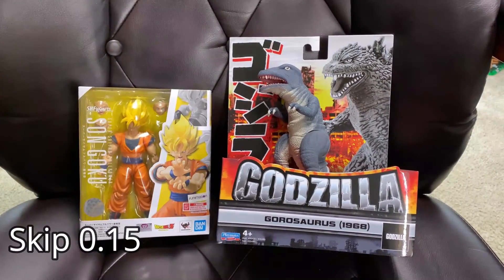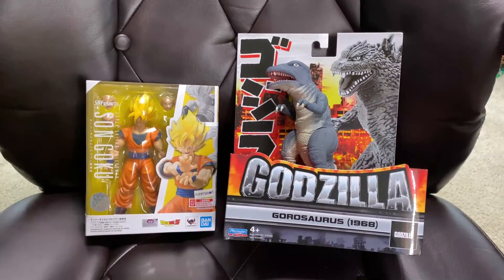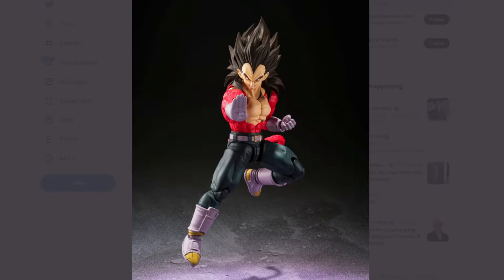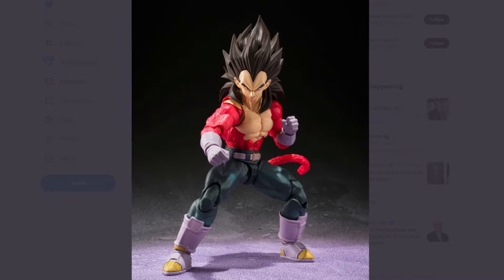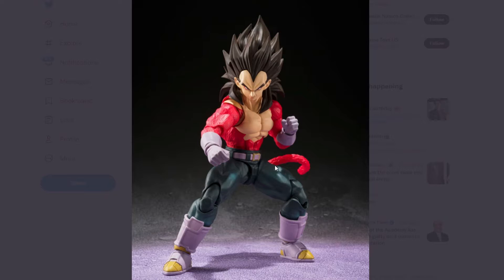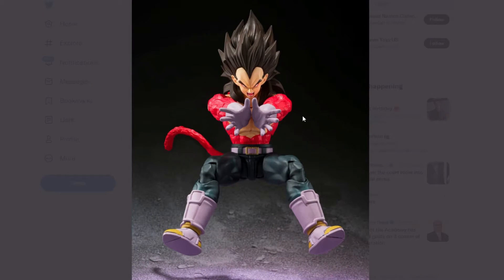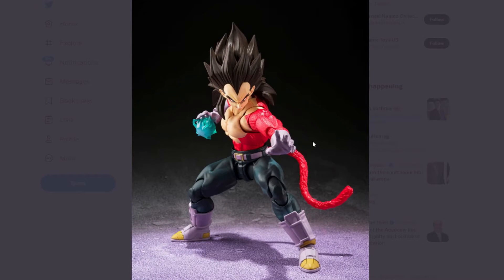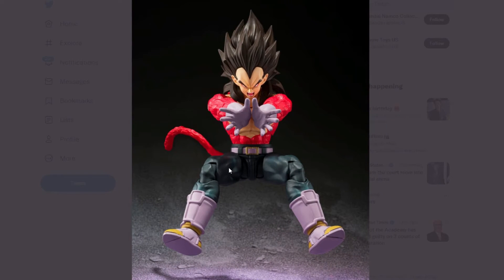UPDATE: NEW S.H. Figuarts Dragon Ball GT Super Saiyan 4 Vegeta!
S.H. Figuarts Dragon Ball GT Super Saiyan 4 Vegeta